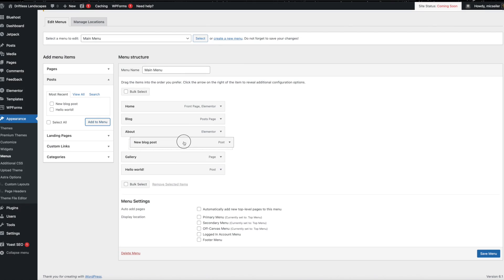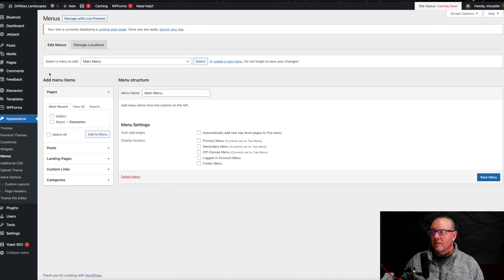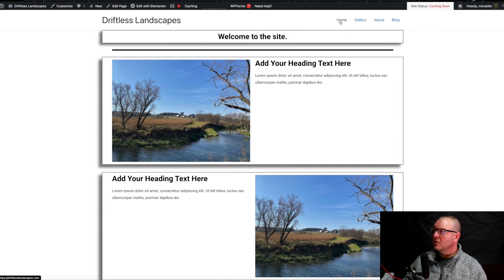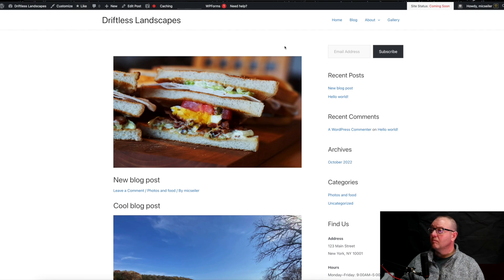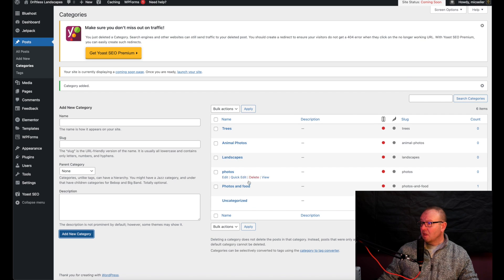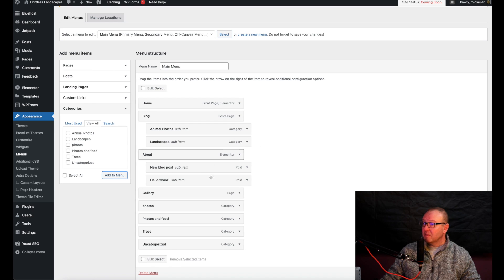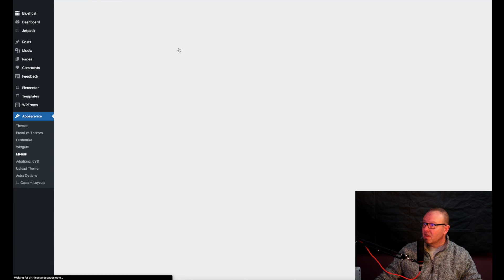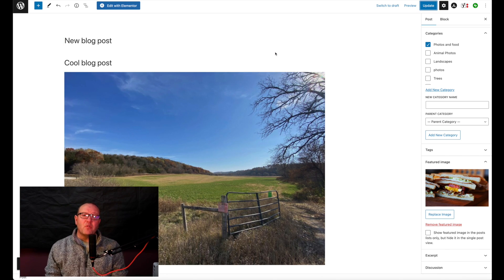Beginners guide to adding menus and categories to a WordPress website.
In this video, I show how to add menus and categories to your WordPress website.
We will look at different ways you can add menus to the front of your website as well as how to organize it to help the viewers find what they are looking for quickly.
If you have any questions, please leave me a message in the comment section .
All the best, Michael